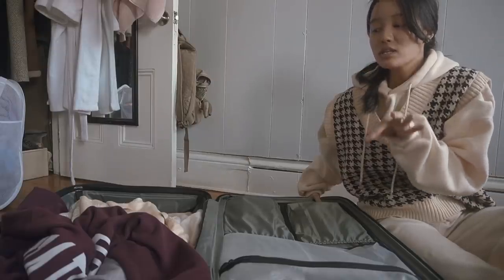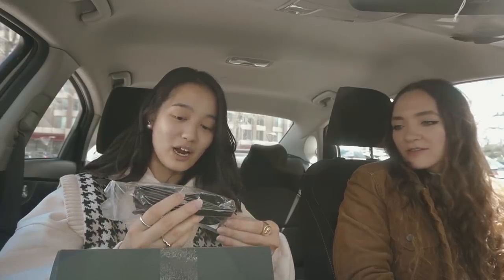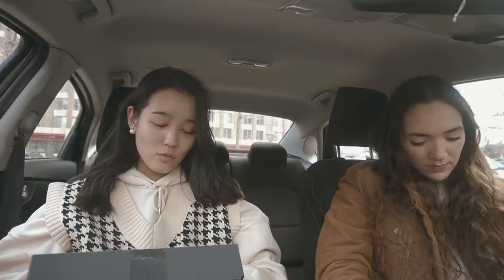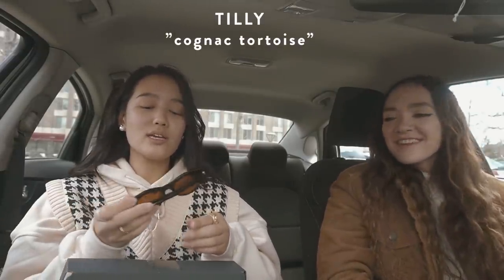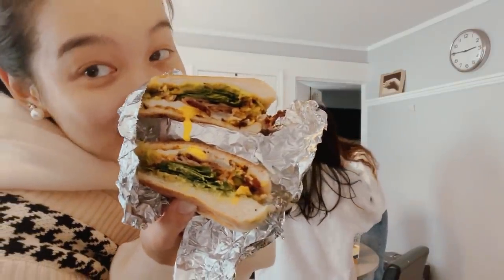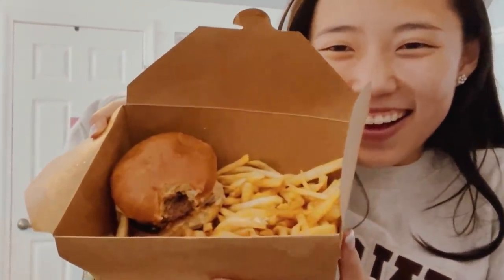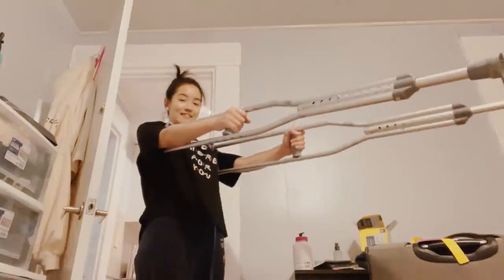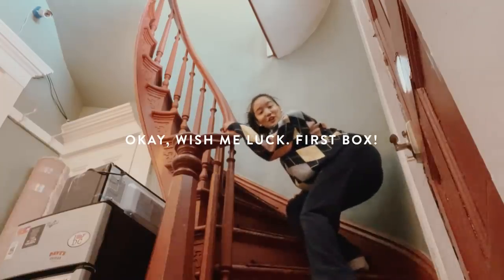goodbye. // COLLEGE MOVE-OUT VLOG // digital diaries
Try 5 pairs of glasses at home for free At Home Try-on kits are only offered in the US!
say goodbye with me to one of the most formative semesters of my life! i miss it already.